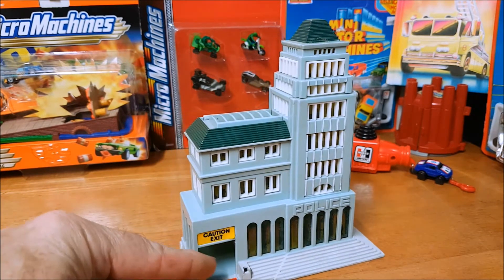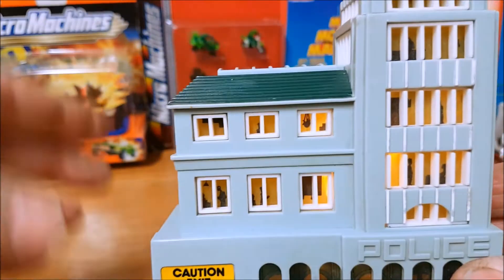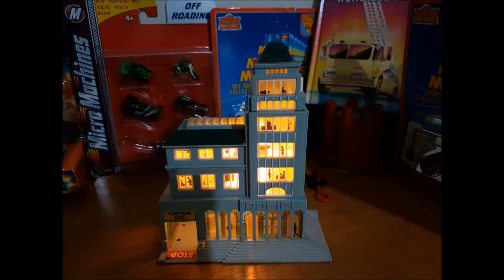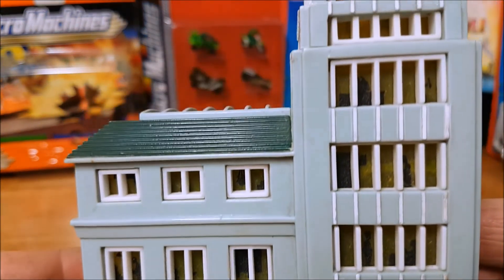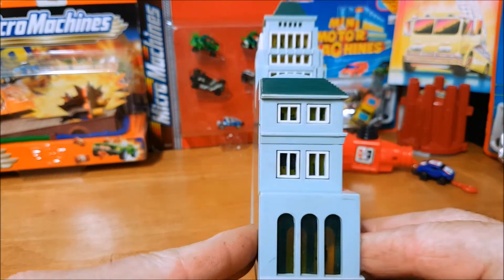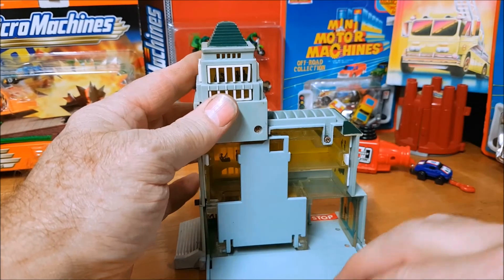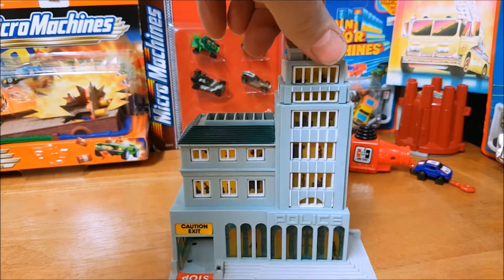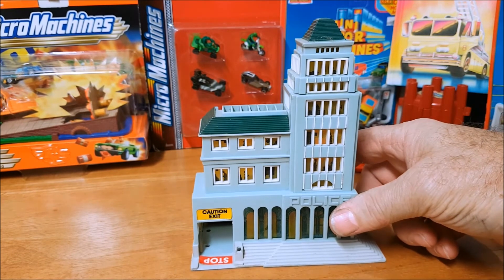Micro Machines Galoob Police station 1998 playset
See my other Micro Machines toys.Check out also my collection of Hot Wheels, Matchbox & other toys some over 30 years old that have never being opened. Might as well open and share the fun on YouTube. Hope you enjoy the test drives, crashes & action together. Thanks 4 watching.